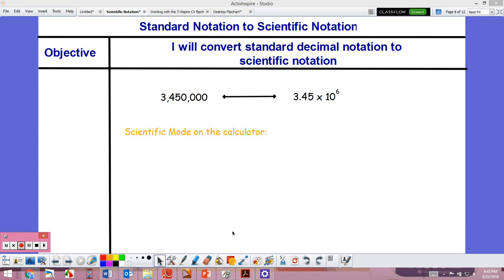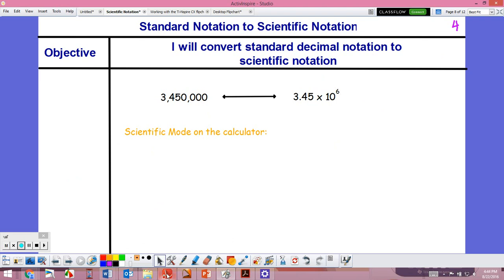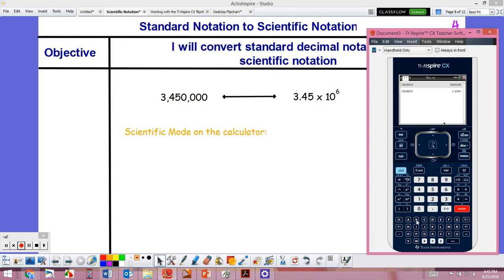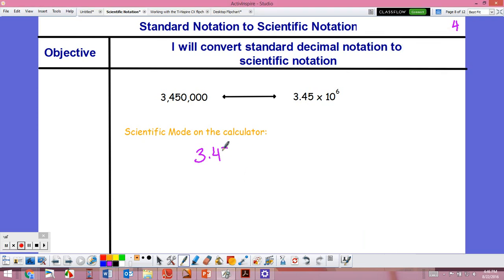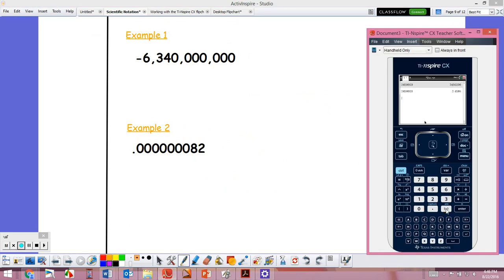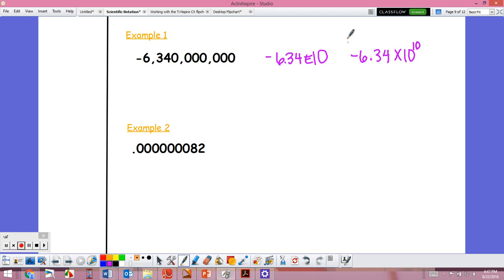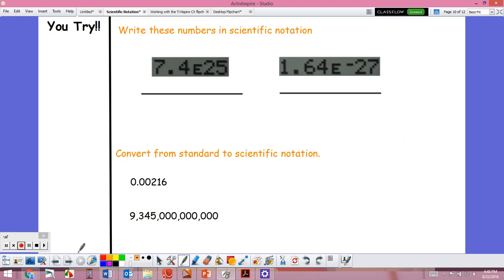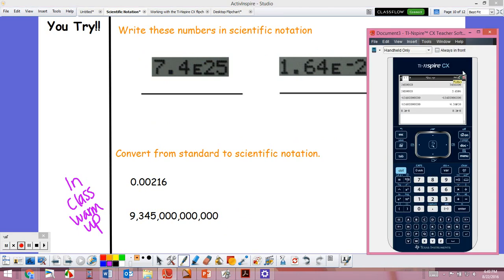Standard to Scientific Notation